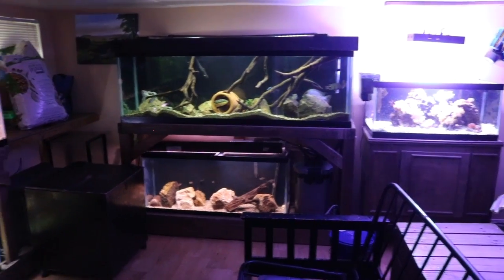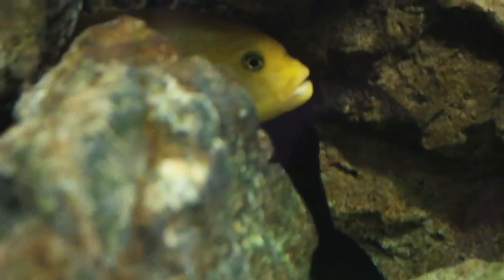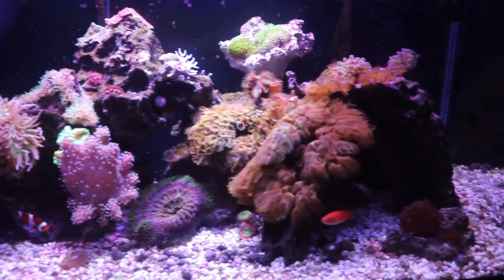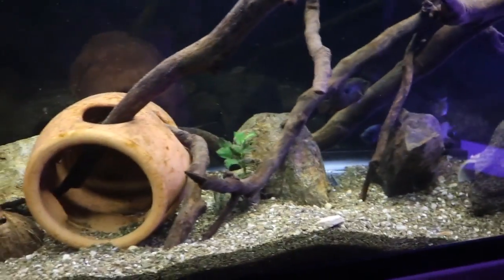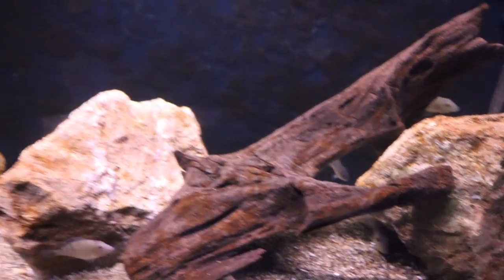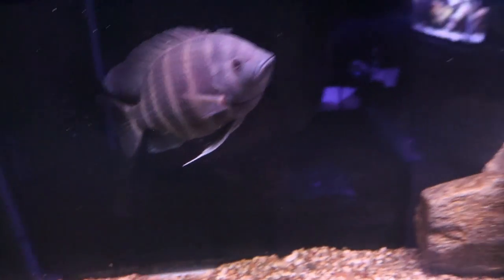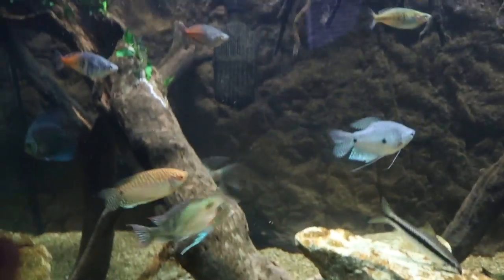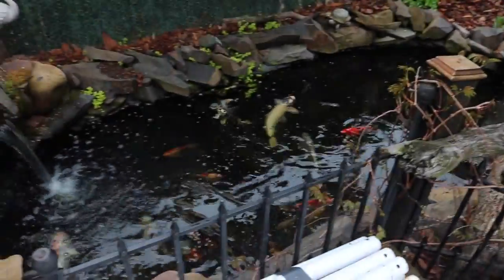Fishroom Tour| Cichlids, Loaches, Plants, Koi...Everything!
Hey everyone, here's a look at my fish room as of today! A total of 9 aquariums running at the moment, with every theme I could get including African cichlids, American cichlids, Asian Fish, Breeding Pairs,  a coral reef and even my backyard koi pond!

Also, I'm expanding beyond YouTube; check out some other sites that I am active on: